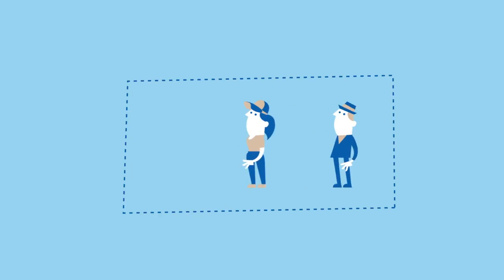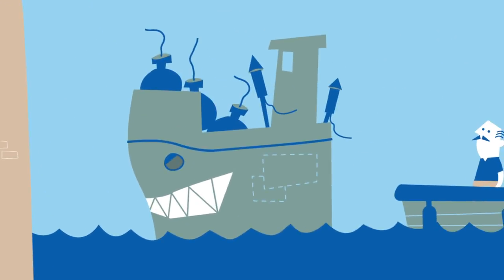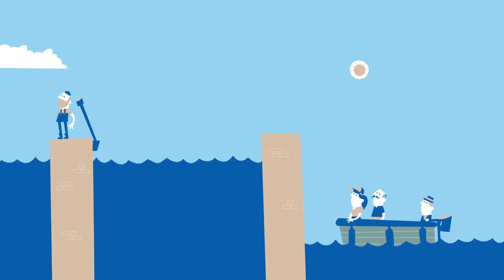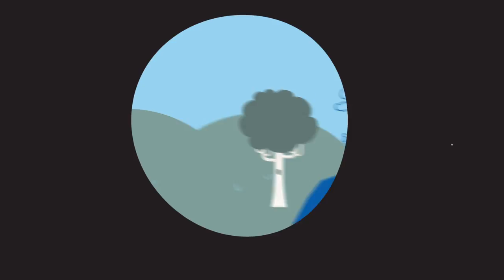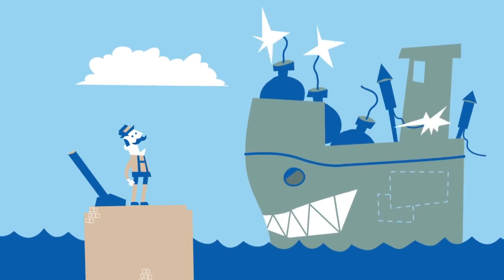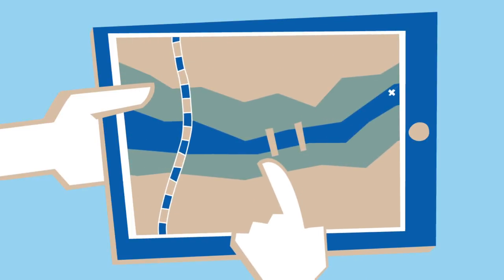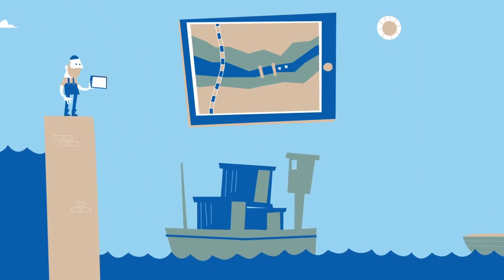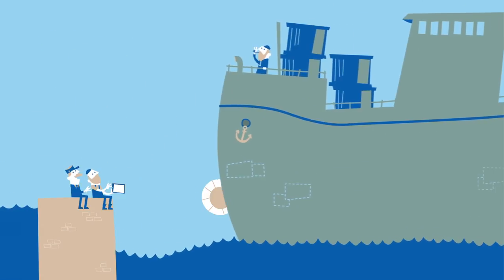CoRISMa Pilot 1: Lock management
International interfaces bring only advantages  for lock management, find out why...